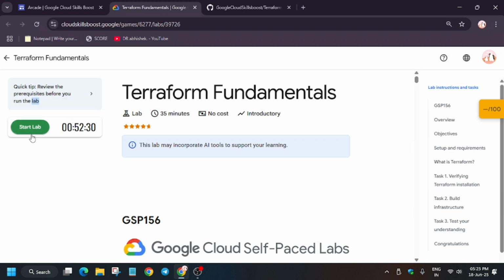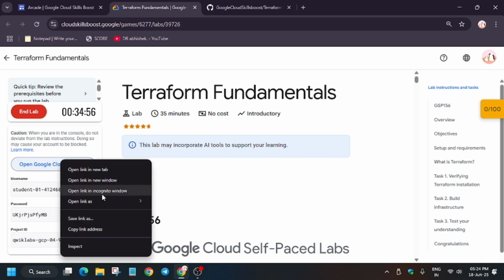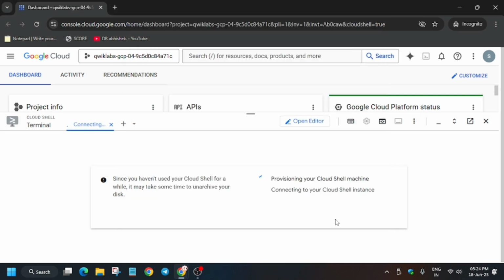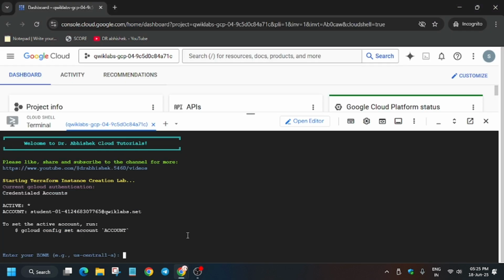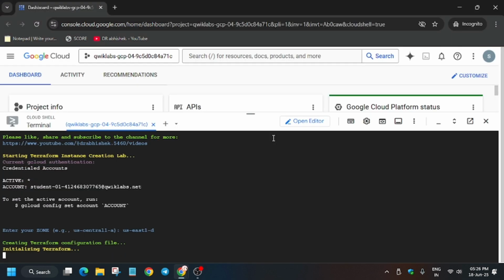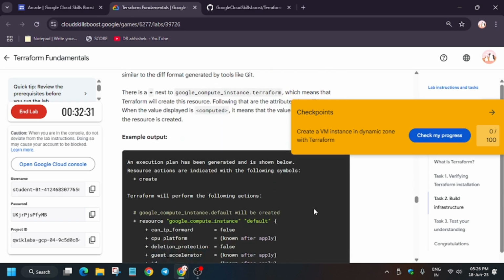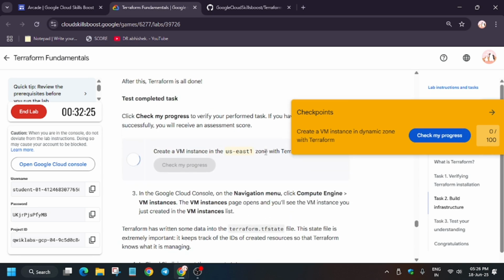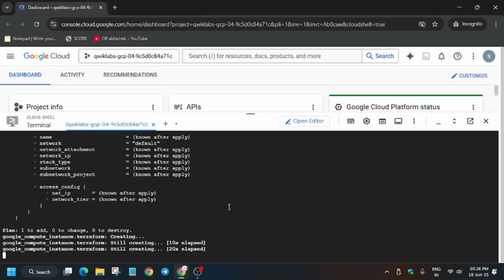Terraform Fundamentals GSP156 Work Meets Play: House Hunting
🔗 Join the Journey:
📚 Learning Resources

🧠  Lab URL -
📛 Skill badge

🔍 Common Queries
qwiklabs
arcade facilitator